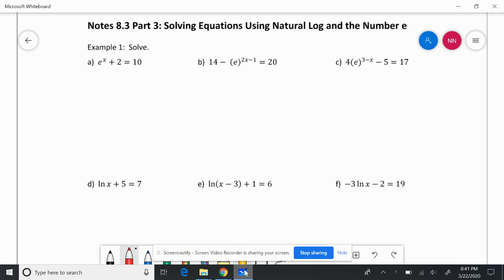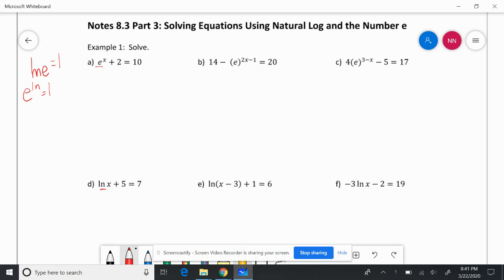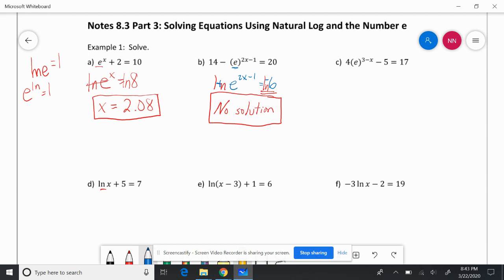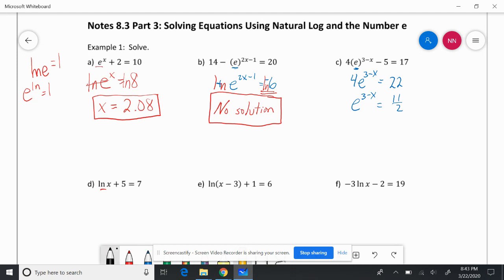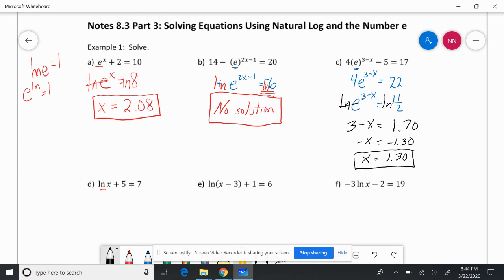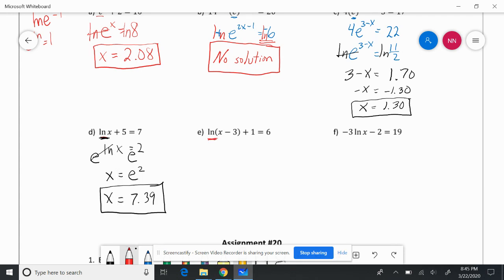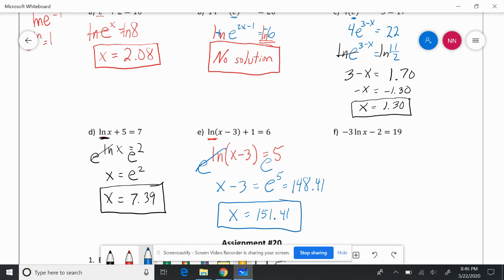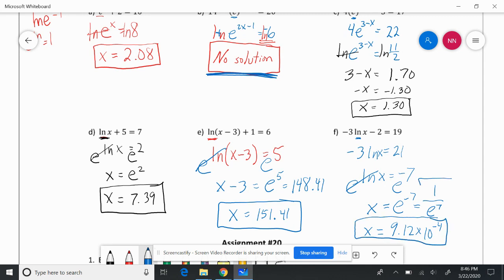A2 Notes 8.3 Part 3